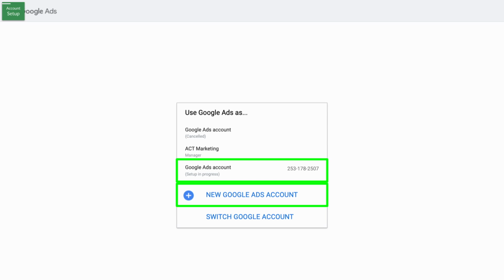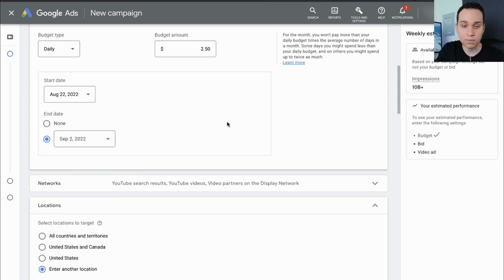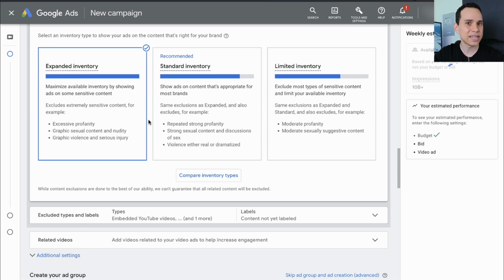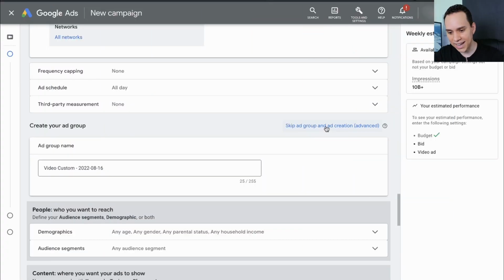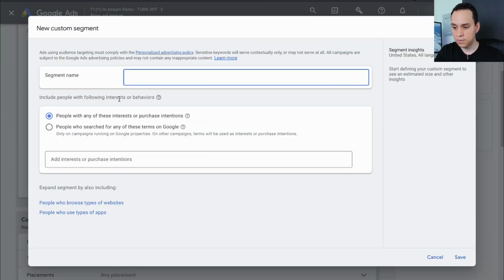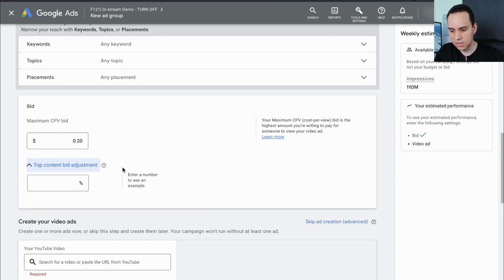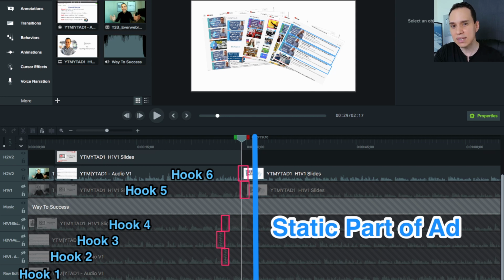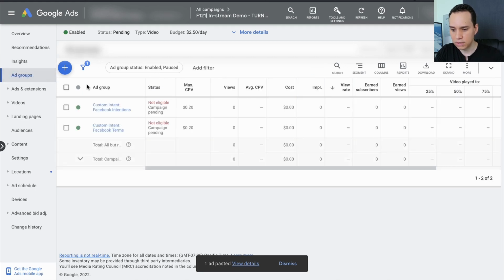[New] How To Get More Leads with YouTube Ads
Grow your email list and make some sales copying this proven YouTube ads framework.

📔 Table of Contents:
0:00 - Intro
0:30 - Account Setup
1:09 - Campaign Structure
8:00 - Audience Targeting
14:04 - Ad Copy Craft
17:14 - Experiment Cycle
17:37- Outro

Discover a proven YouTube Ads Lead Generation framework to get qualified leads for your business. Leverage the power of YouTube ads to generate more leads for your business.

Creating a YouTube ads campaign can be difficult, but it's also the most cost-effective way to get your message out there. If you don't know how to target your ideal customer or advertise on YouTube, then you're missing out on a lot of revenue. This video goes in-depth into the targeting options we used and our lead generation logic behind this digital marketing operation. This YouTube Ads Lead Generation tutorial video will teach you everything that you need to know about creating an effective and profitable YouTube Ads Campaign for beginners so that you can start generating leads and sales with Adwords right away!

Many marketers are spending millions of dollars on YouTube ads but they aren't getting the results that they expected. They run their campaigns without knowing any strategy or even worse, some people are just doing random videos hoping that their viewers will click on them and buy from them. This is not good marketing! If you have a video marketing strategy that helps generate leads from YouTube advertising, then there are ways to get more out of each ad campaign that can give you better results than what you're seeing now.

This YouTube Ads Lead Generation video will show you exactly how can grow your audience and generate thousands of dollars in revenue every month by creating effective YouTube ads campaigns that convert viewers into customers! With so many other video creators out there on YouTube, this Youtube ads framework will help you stand out from the crowd and make money with your channel.

So if you want to have an effective YouTube ads lead generation campaign that converts and saves you costs you must follow these YouTube tips.